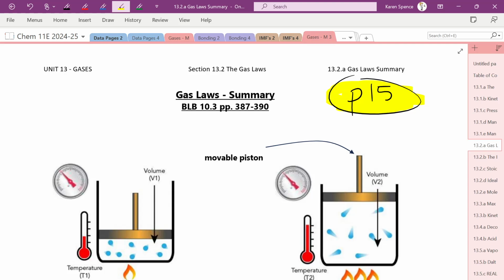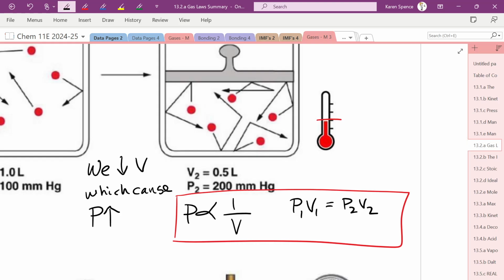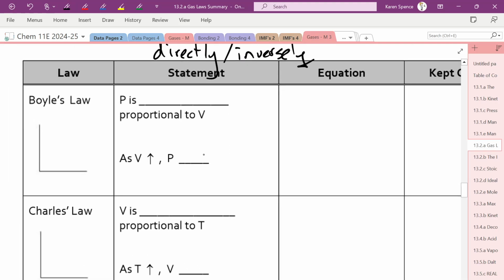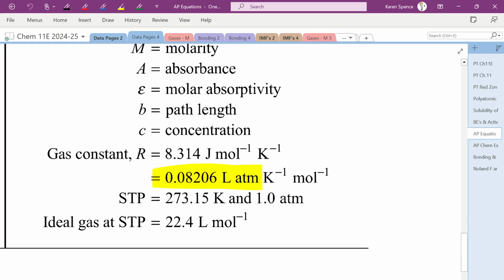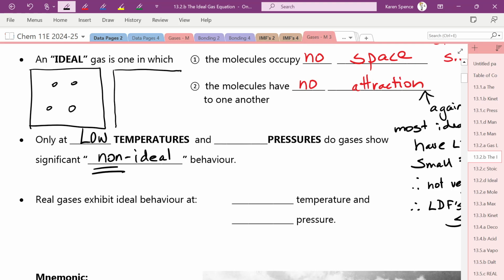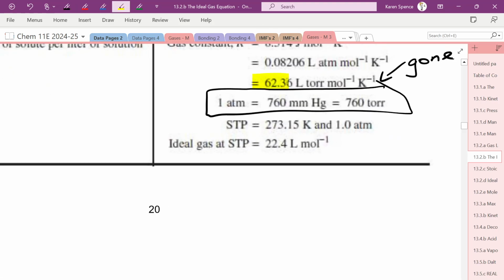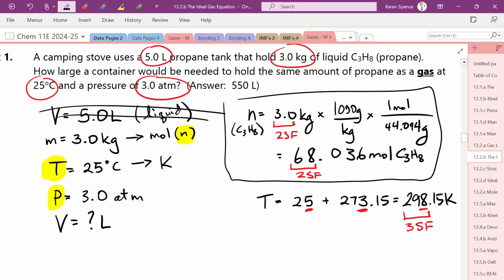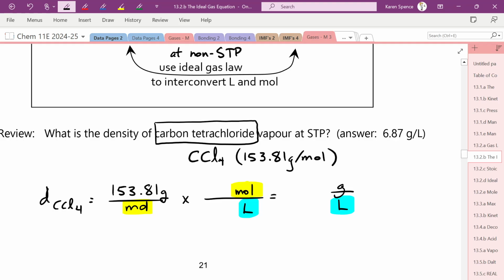2025-01-23 13.1.a Review of Gas Laws ; 13.2.b The Ideal Gas Law